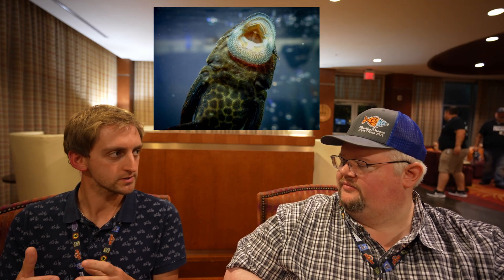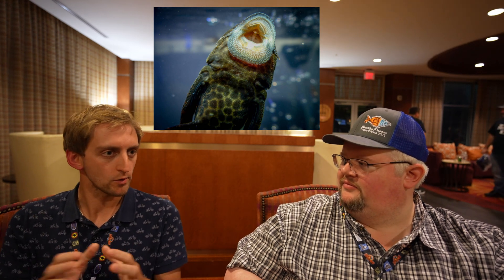What The Heck Is Unkali? Talking Plecos with Ichthyologist Daniel Konn-Vetterlein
Daniel Konn-Vetterlein is a massive catfish enthusiast and Ichthyologist who's passion for sucker-mouth catfish lead him to an incredible discovery - Unkali.  Daniel briefly explains what this is, how it functions and just how amazing the humble bristlenose pleco really is.